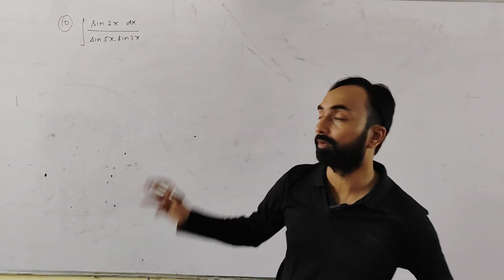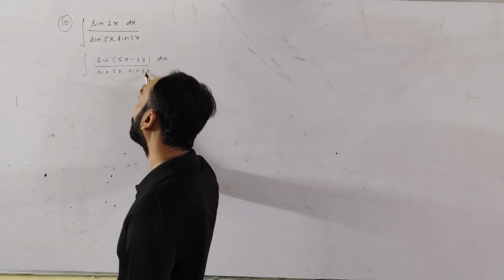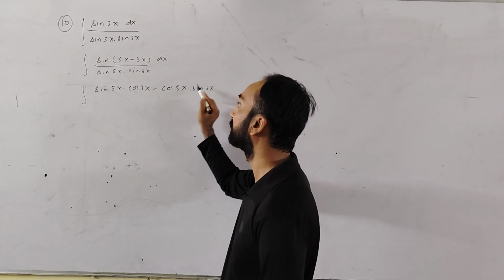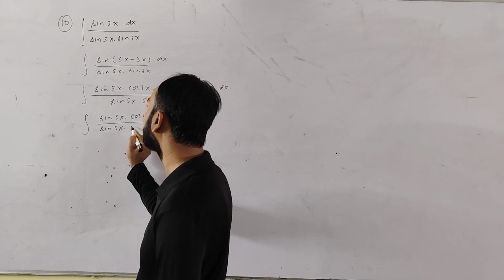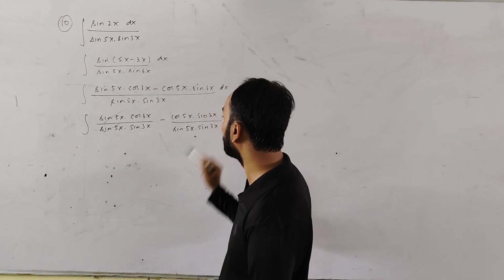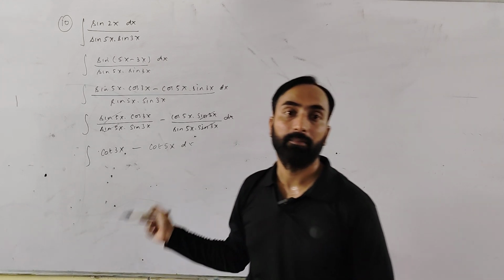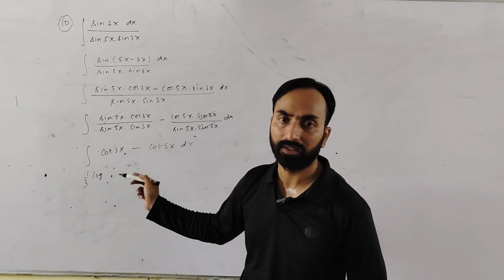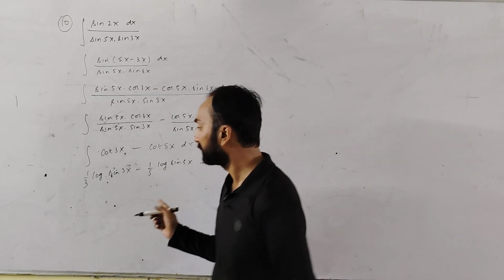INTEGRATION | Q 10 | SHAD AHMAD